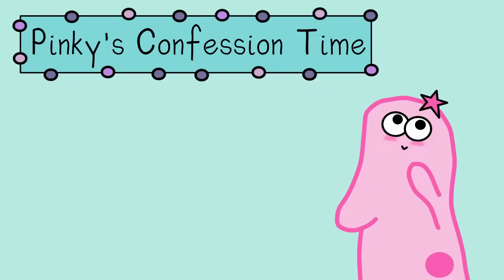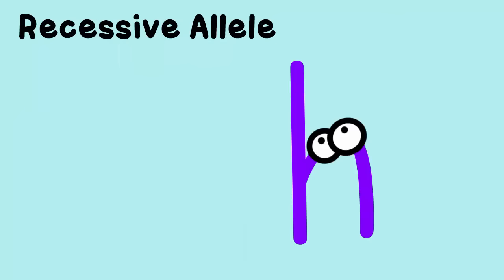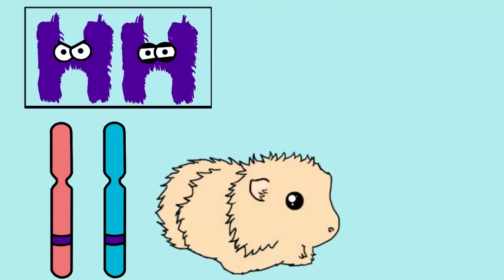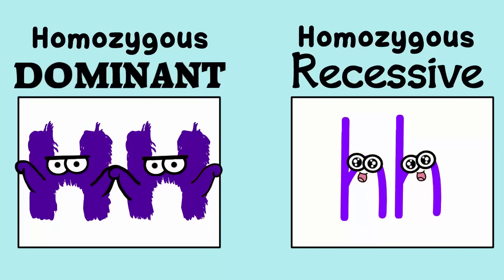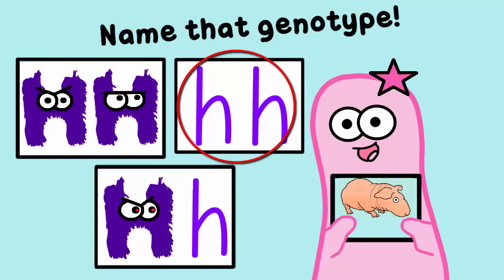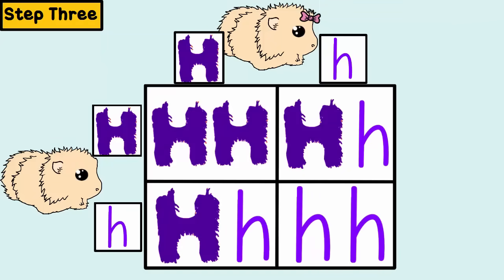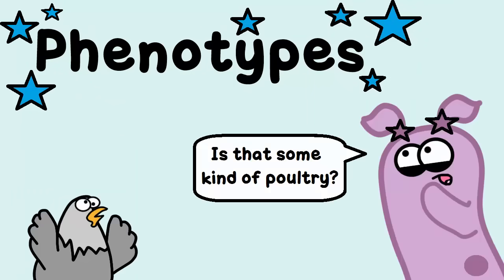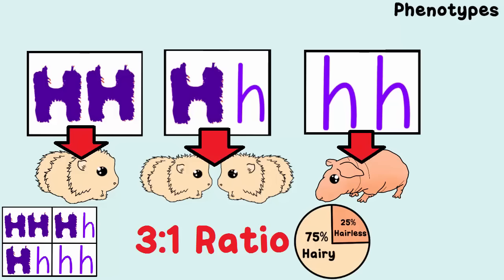Monohybrids and the Punnett Square Guinea Pigs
Learn how to use a Punnett square to solve a Mendelian monohybrid cross with one of the Amoeba Sister's favorite classroom pets: hairless guinea pigs.